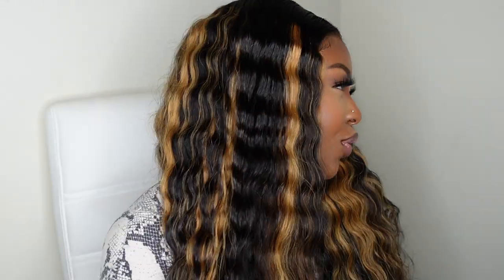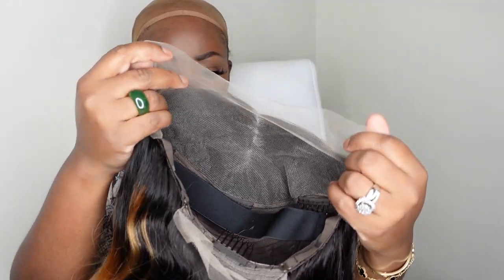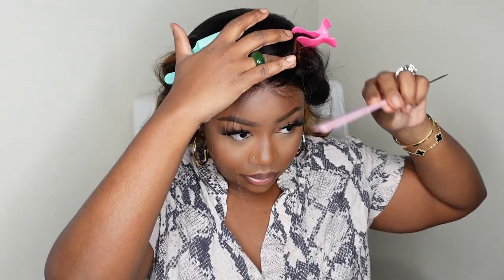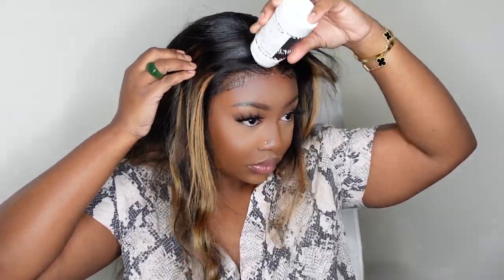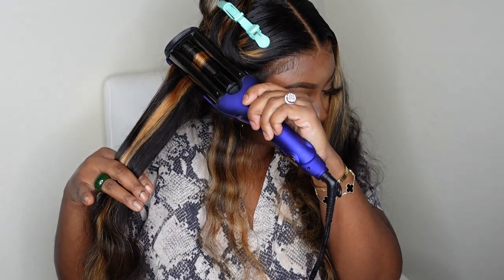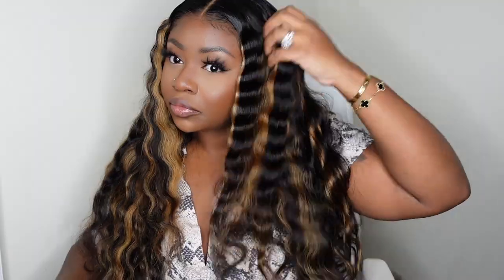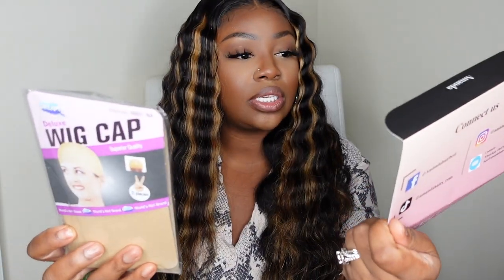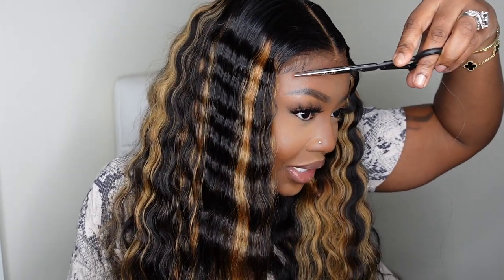MONEY PIECE 1B/27 HIGHLIGHT BODY WAVE WIG | INSTANT WIG INSTALL | AMANDA HAIR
💝Web-site 15% 0ff
💝Save $30 Over $159
💝Save $50 Over $259
💝Save $100 Over $359

●▬▬▬▬▬▬▬▬▬※ Amanda Hair ※▬▬▬▬▬▬▬▬●
Hair Details➤ 13*4 24'' money piece 1B/27 highlight body wave lace front wig

-SMOOCHES 💜💜💜